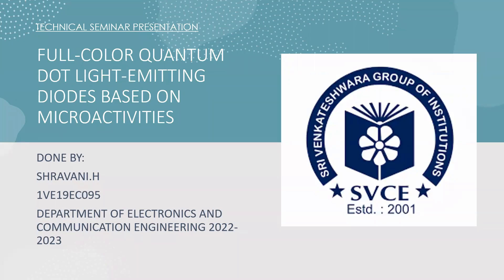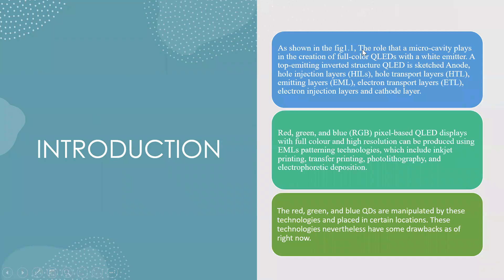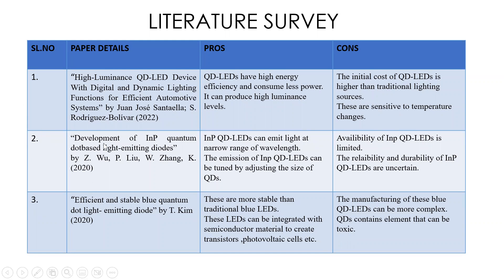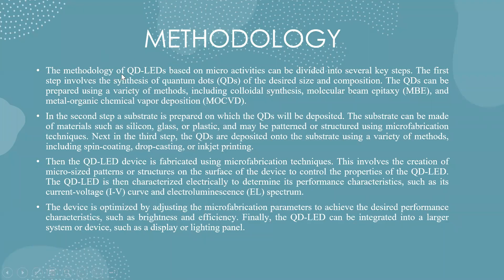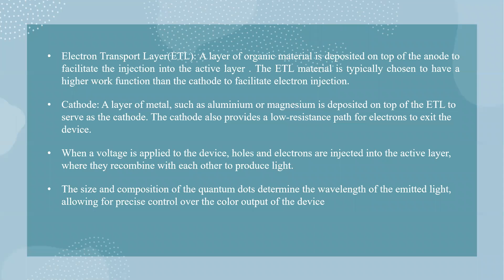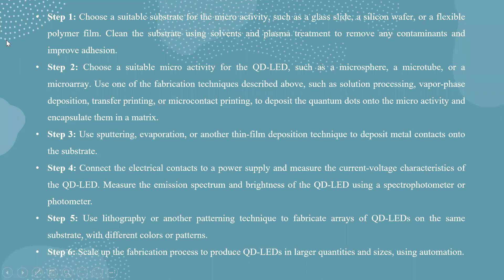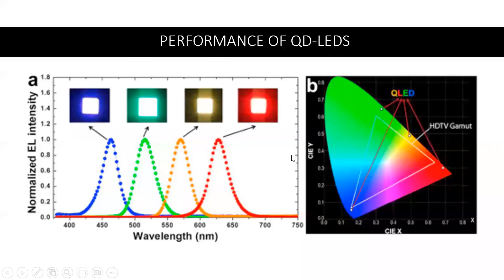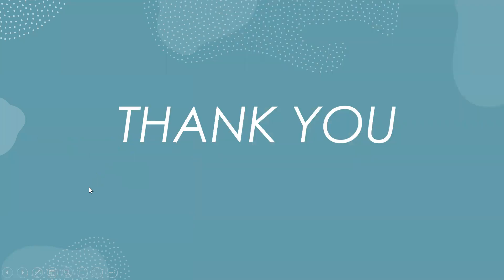Full Color Quantum Dot Light Emitting Diode based on Microactivities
This video gives a detailed description and methodology of QD-LEDs.